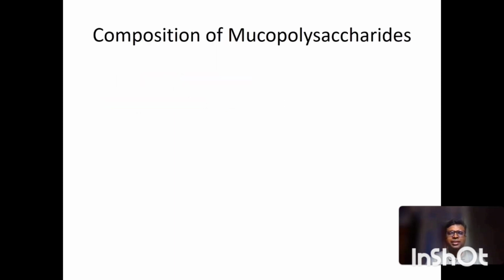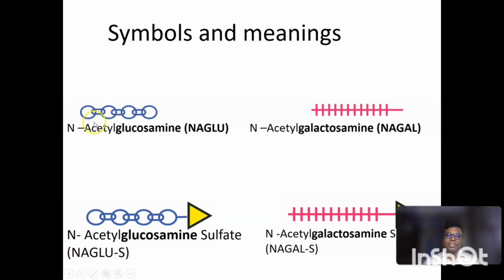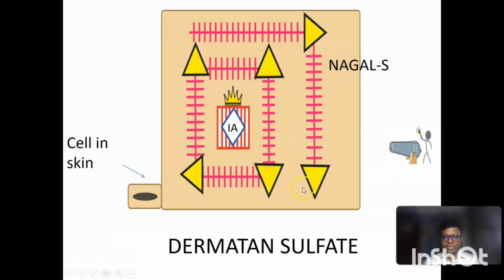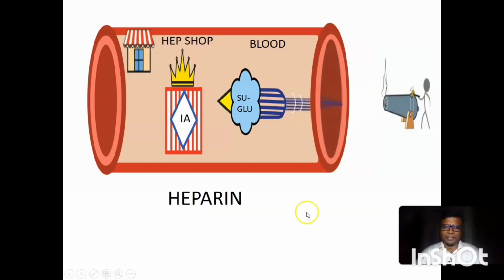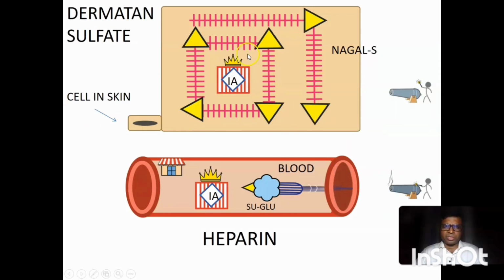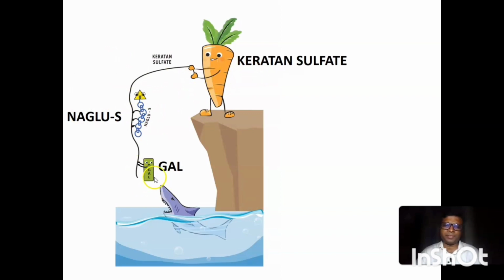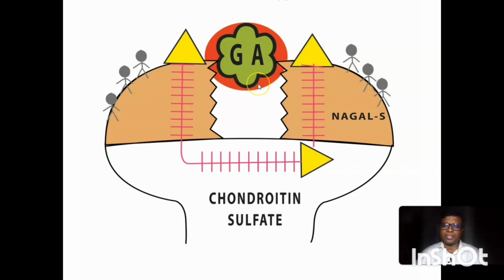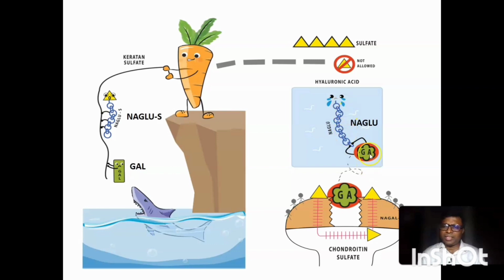Mucopolysaccharide composition: Memorise using Imonics (Visual Mnemonics) -MBBS/Medical Biochemistry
About the Channel:
 "Imonics Biochemistry" channel is dedicated to making difficult topics in Biochemistry easy to memorise using images and stories for medical (MBBS)/Dental/Nursing and other allied health sciences students. In addition,  we would also be posting other resources /techniques/exam tips and tricks to make learning Biochemistry easier for students and ace  exams.

 About this video:
Mucopolysaccharide (Glycsoaminoglycans) composition is a tough topic to memorise in Carbohydrate Chemistry. Medical (MBBS students) students often memorise the topic but forget it soon and are required to memorise it repeatedly.
Here is an I-monic (advanced version of Visual Mnemonic) that uses stories and images to help memorise the topic and retain it for longer time. Students have used I-monics to memorise the topic and retain it for long time while having fun.
Dr Ravi Kishore P , MBBS, MD (Biochemistry) is a Professor at a Medical College, Bangalore , Karnataka. He has created and taught I-monics on various topics in Biochemistry to hundreds of students across various medical colleges in India.

Timestamps:
00:00 -Introduction
00:34 -General Introduction to Imonics technique
01:01 - Table - Composition of Mucopolysaccharides
01:40 - Building blocks for Imonics
03:21 -  Dermatan Sulfate Imonic
04:20 -  Heparin Imonic
05:37 -  Keratan Sulfate Imonic
06:40 - Chondroitin sulfate Imonic
08:00 -   Hyaluronic acid Imonic
09:10 - Tip for learning Imonics